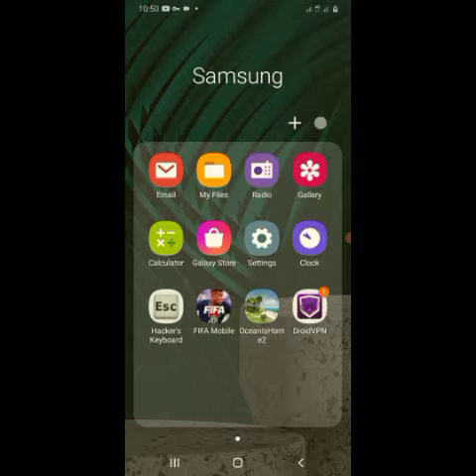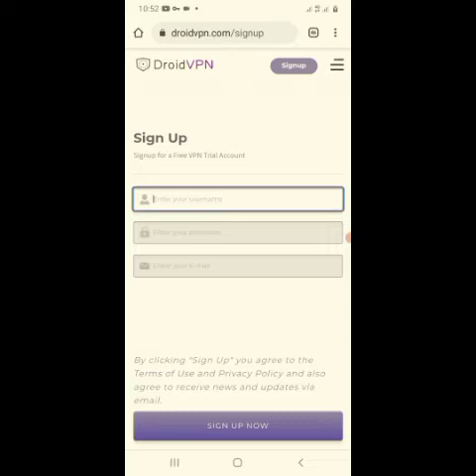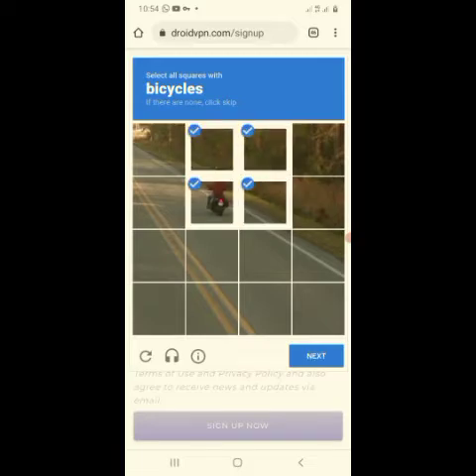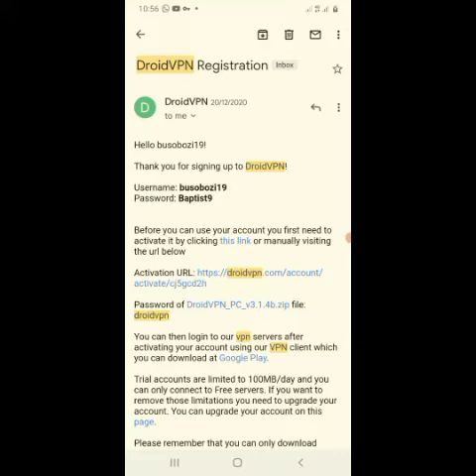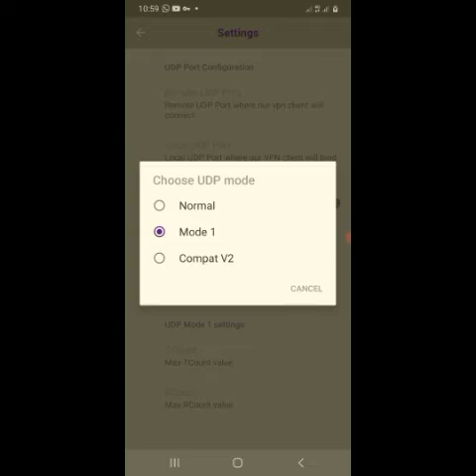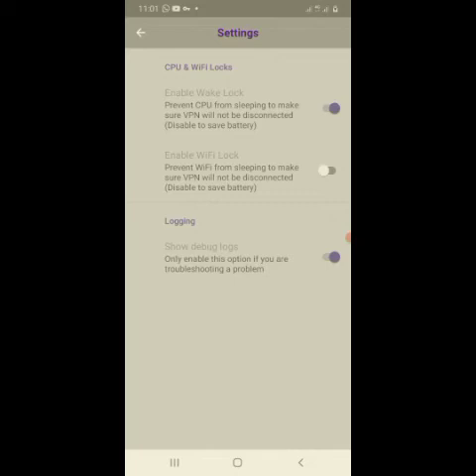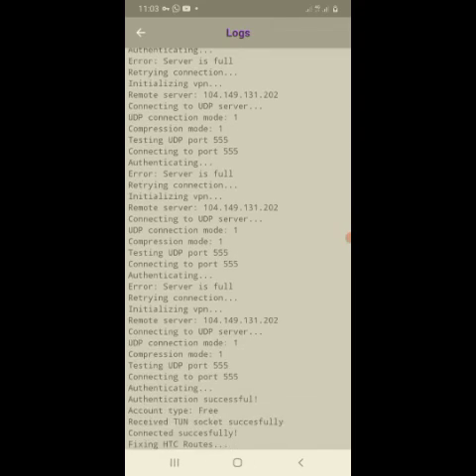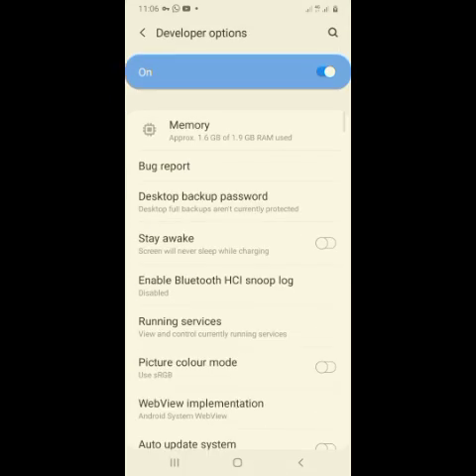Free internet using droid vpn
Musician: LiQWYD